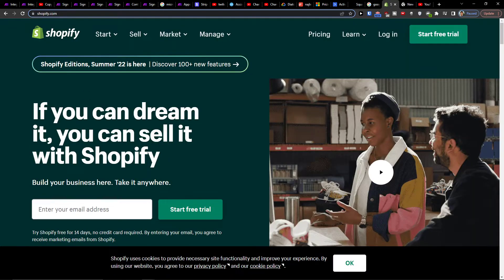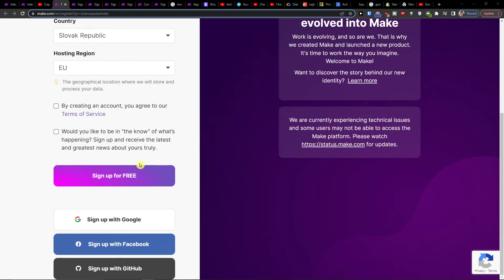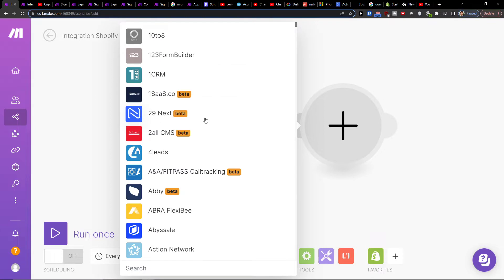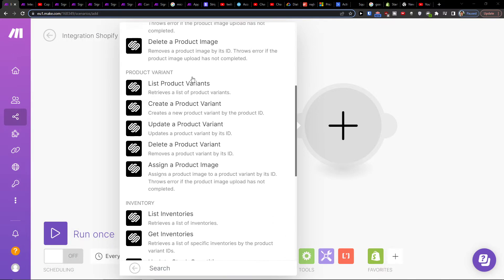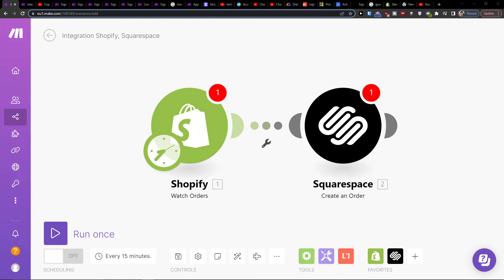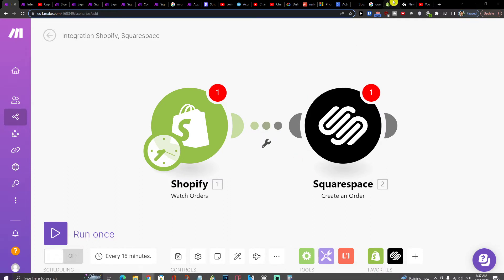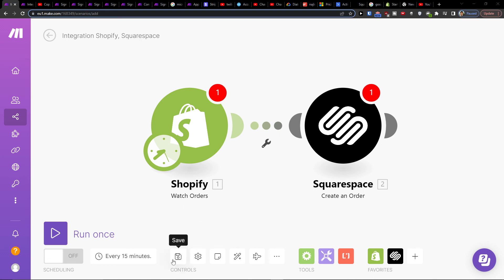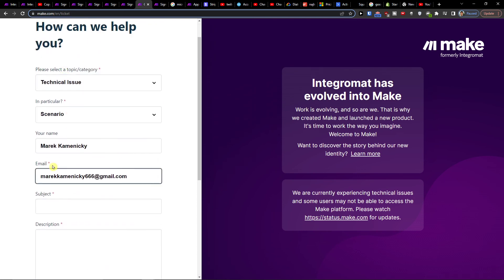How To Integrate Shopify with Squarespace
In this video you will find out How To Integrate Shopify with Squarespace